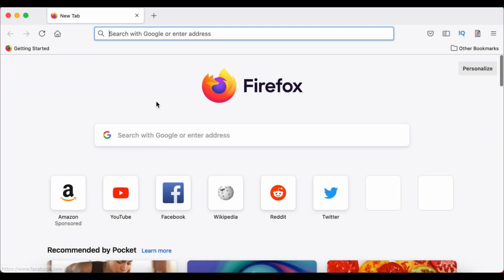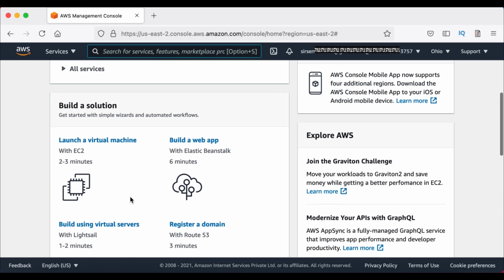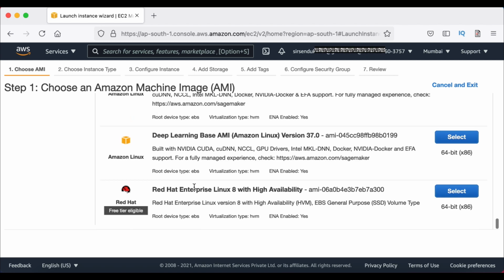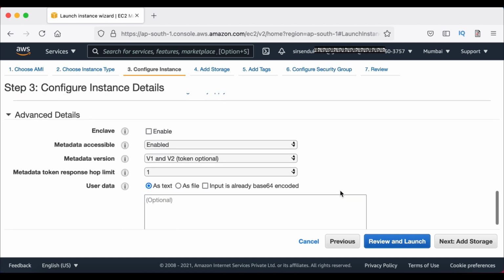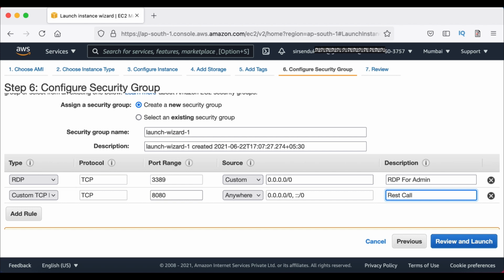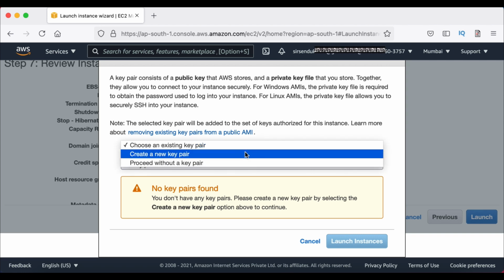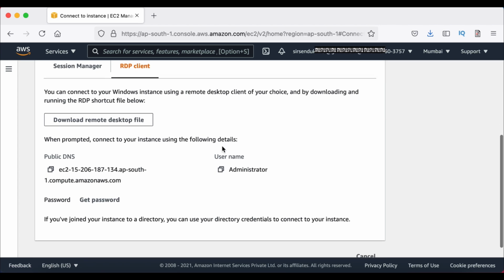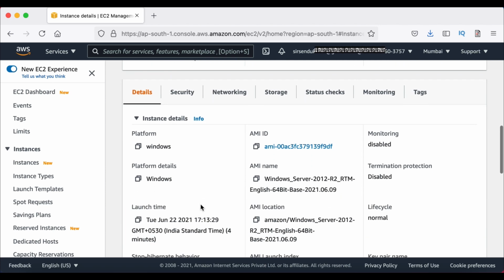How to create Amazon EC2 Instance | Create EC2 Instance in AWS : Step by Step | Do It Yourself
In this video, we're going to show you how to create an Amazon EC2 instance. We're going to walk you through the steps required to create an instance, and once you've completed the process, you'll be able to do it yourself!

If you're looking to make your own web hosting or want to set up an Amazon EC2 instance, then this video is for you! We'll teach you the steps required to create an instance, and by the end of the video, you'll be able to do it yourself!